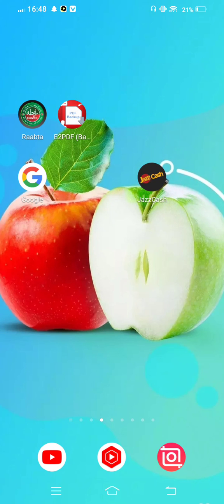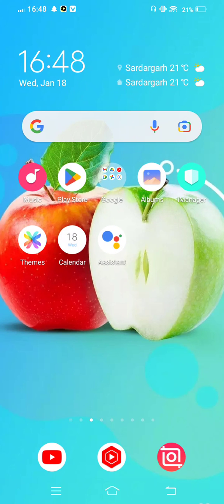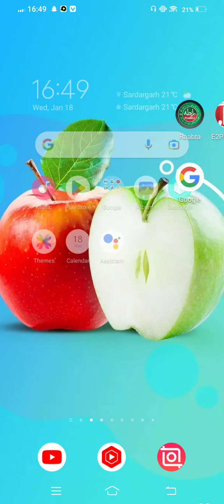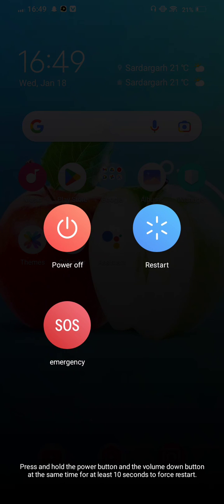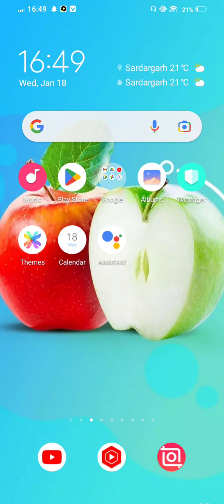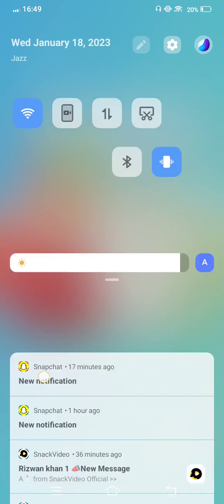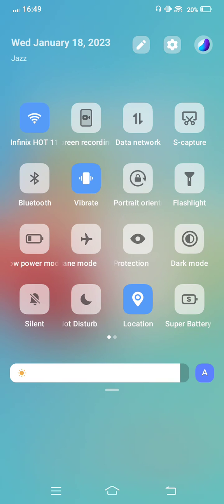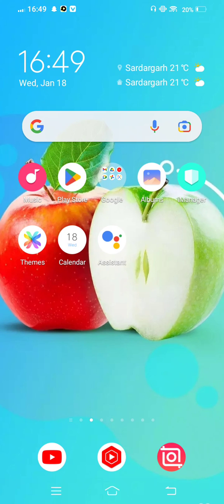Supercell ID verification code not received & not coming problem solved | gmail Otp not sent in Coc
coc verification code not received,
Enter your Supercell ID email for a
V Remember me on this device
CANCEL
Are you facing supercell id verification code not received
issue on Android? To fix clash of clans email verification
code not sending, watch this entire video.
supercellLid _otp_notcoming
supercellLid verification _code_not received
2023
Clash of Clans gamer keep complaining that supercell id not
sending or not coming verification code on Android. If you
are having supercell id OTP not coming or coc OTP problem,
Now to solve clash of clans email verification code not
So after facing the problem, here i present some effective
solutions that will fix supercell id verification code not
received or the clash of clans email verification code not
sending issue on your Android device!
17:12 & 0 O
3 SOLUTIONS
Description
Games
CLISS
A verification code has been sent to
enter the code to continue.
CANCEL
2023
One more step!
OTP NOT COMING
Gaming
Clash of Clans
Supercell
SUBMIT
supercell id verification code not received,supercell id
verification code,how to solve supercell id otp not coming
problem,how to get otp in coc,otp problem in cOc,supercell
otp is not coming,coc otp problem,supercell id verification
code not coming,supercell id otp not coming problem,prettex
gaming,coc,clash of clans,sumit 007
Supercell ID Login [o71 738]
071738- Use the verification code belo.
Supercell
O 13%
X
eunarnallodanntoomina ttrnnannte ttenaroall